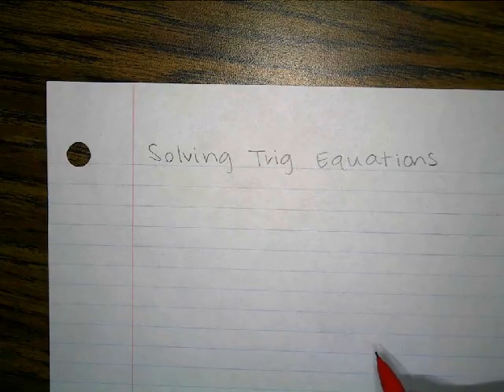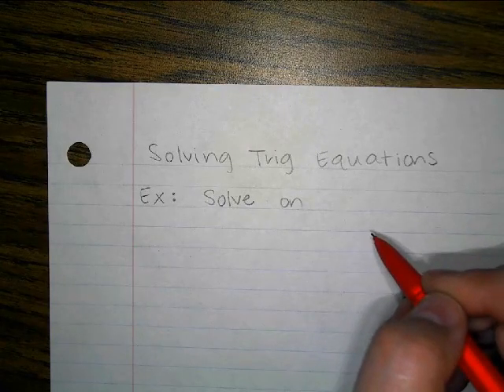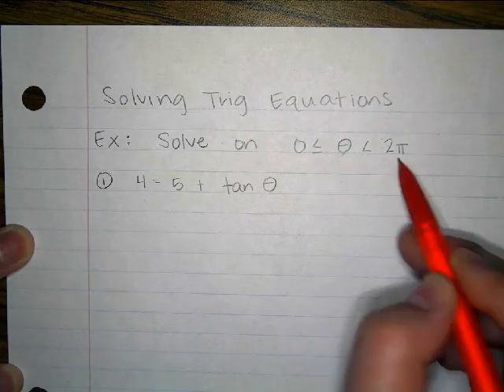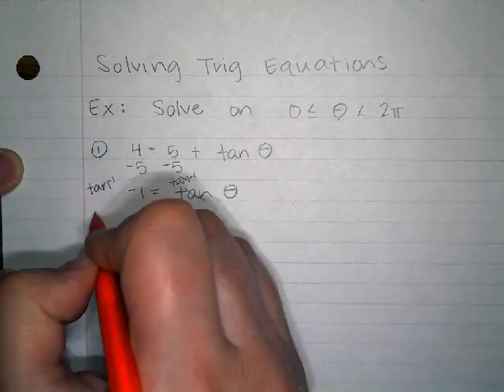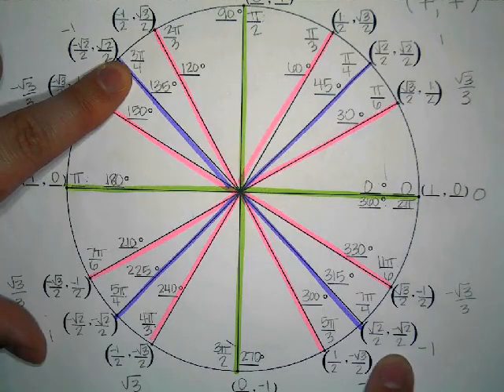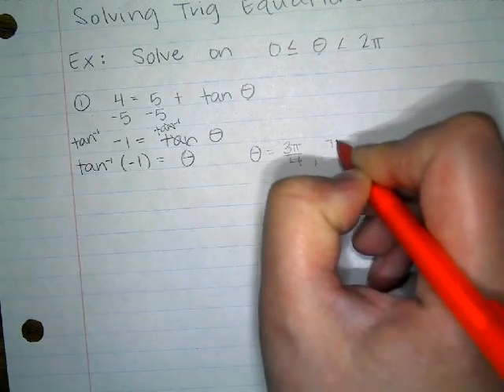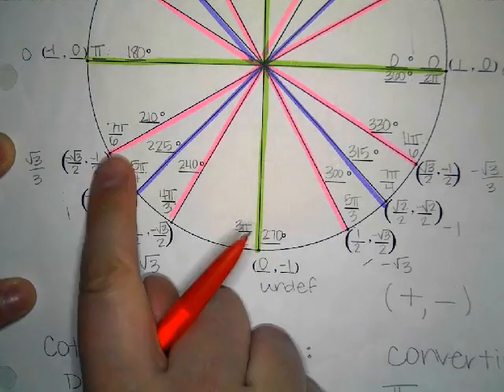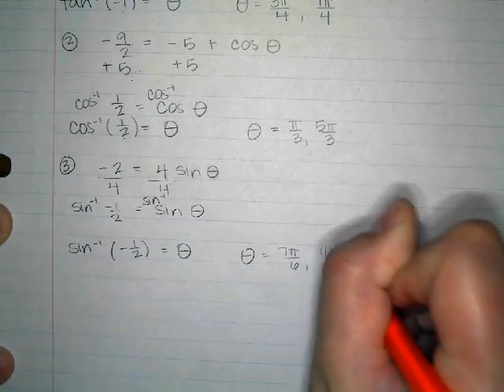Simple Trig Equations